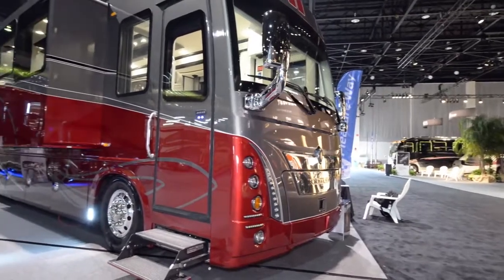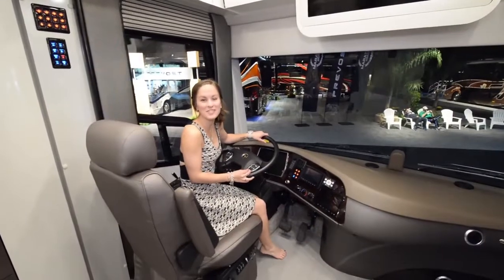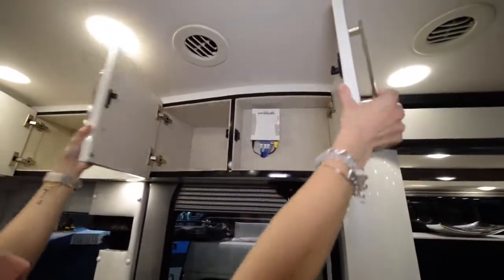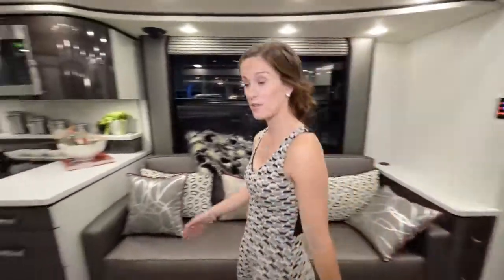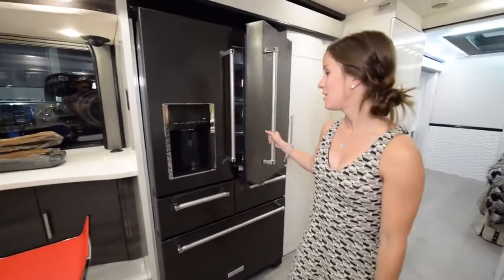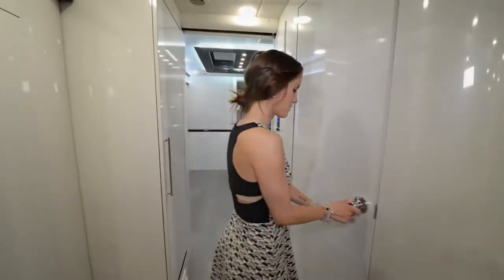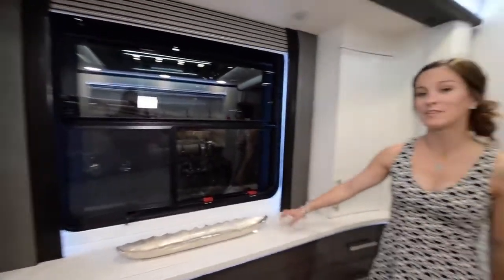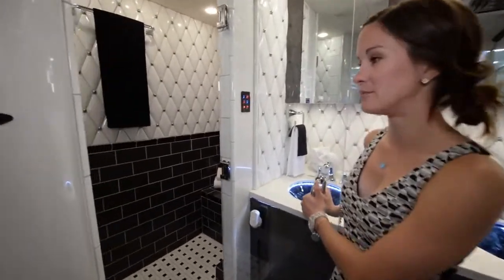Foretravel IH 45 50th Anniversary RV 1 3 Million $$$ RV Full Tour & Review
ahmedshaltot1
Video Review of the all new 2014 Tuscany Luxury Class A Diesel